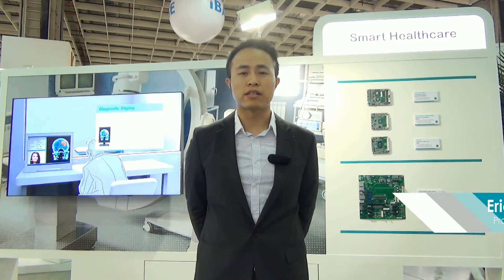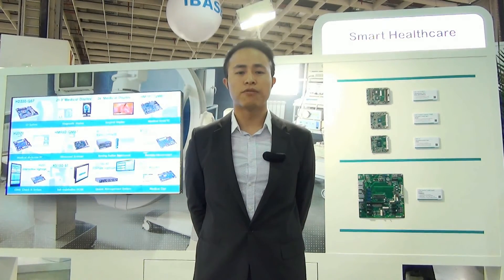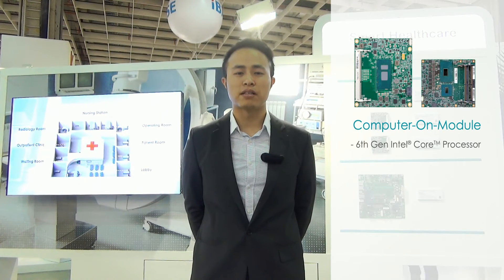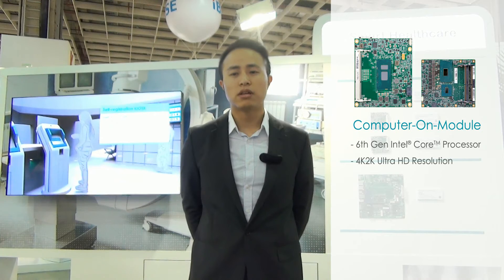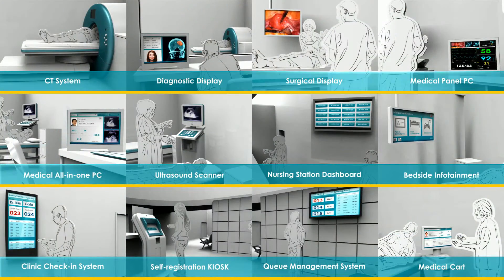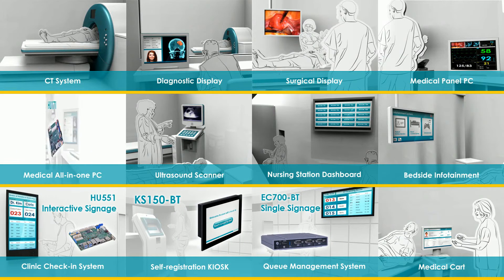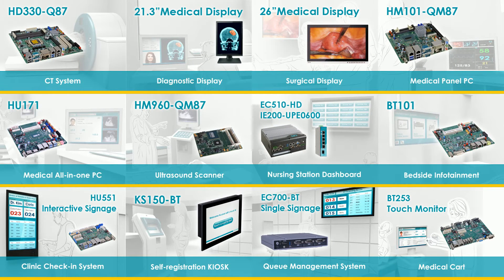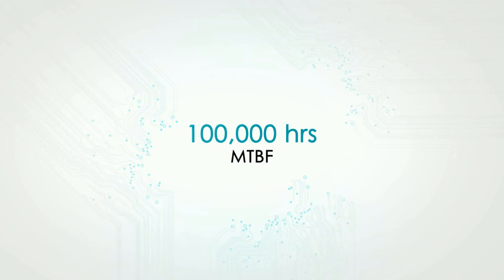COMPUTEX 2016 | DFI Enables Smart Healthcare Solution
DFI showcases industrial motherboards, systems, and panel PCs at Computex 2016 that would be used in all kinds of high-tech equipment to deliver smart healthcare solution and help hospital offer better medical services.